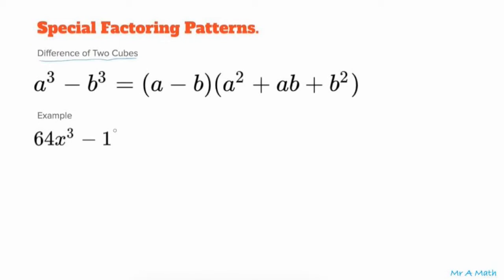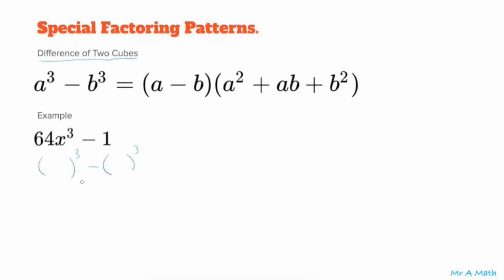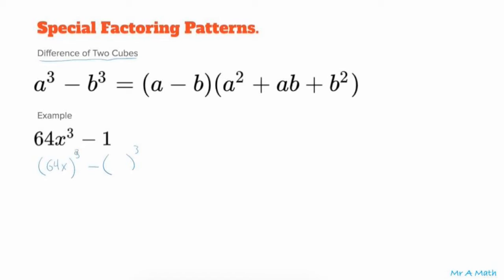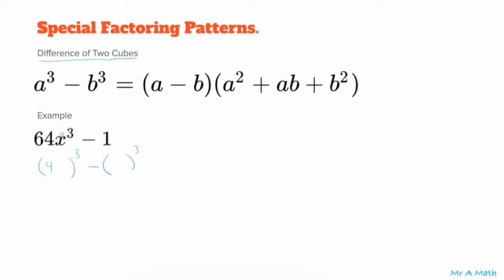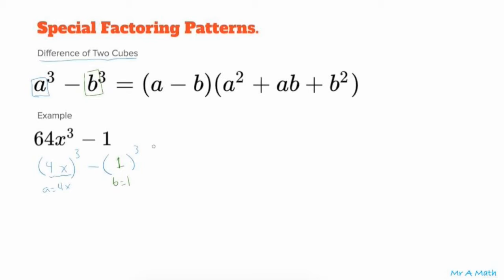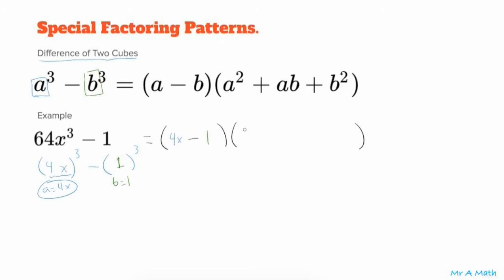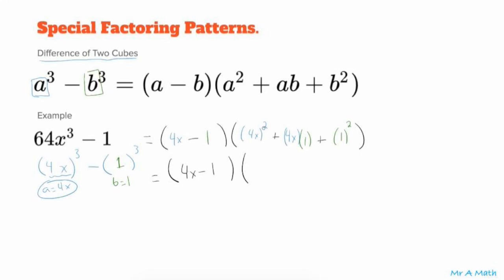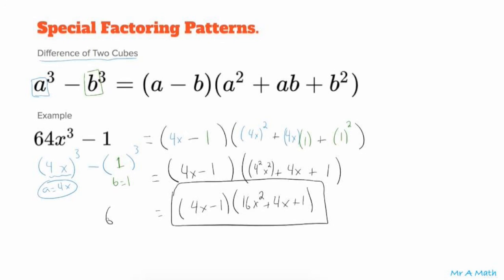Factor the Polynomial: Difference of Cubes | Algebra 2 | Mr A Math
How to factor a polynomial that is a difference of cubes.